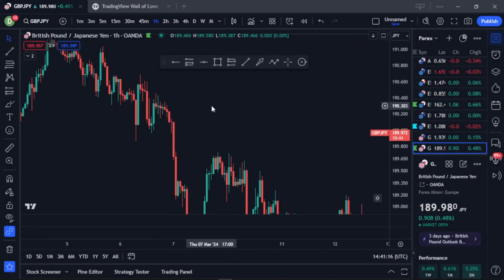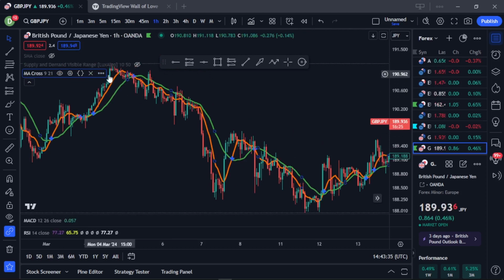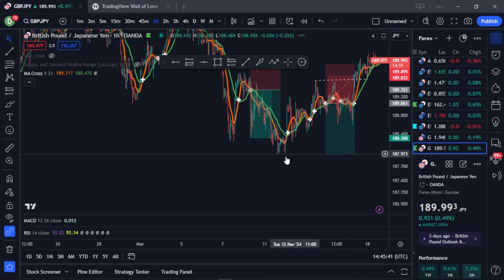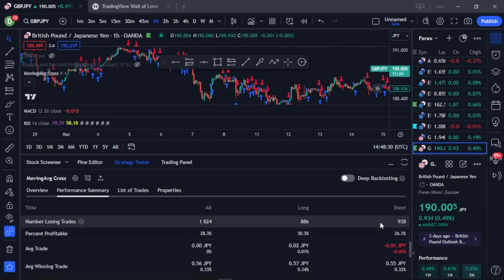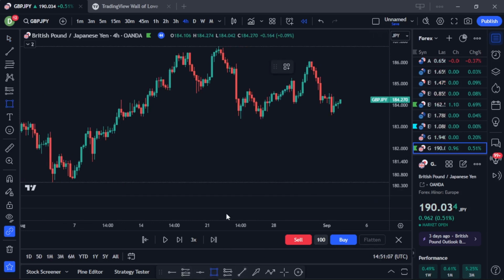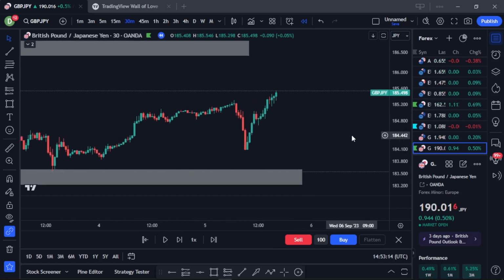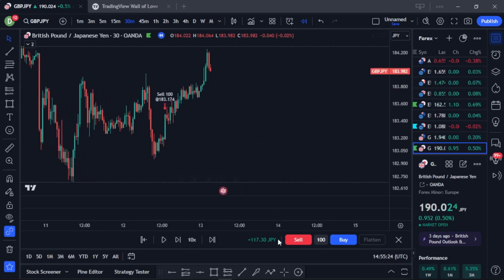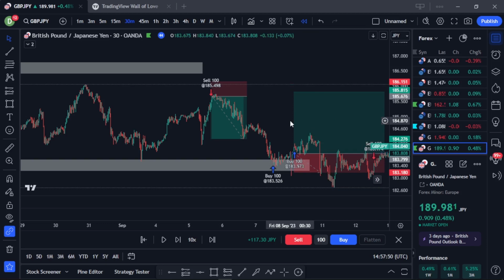How to Backtest a Trading Strategy on TradingView? - Free No Coding Scripts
Ever wondered if your trading strategy holds up? Learn how to BACKTEST it on TradingView WITHOUT writing a single line of code! This video will show you step-by-step how to use TradingView's powerful Bar Replay and Strategy Tester features to analyze your ideas on historical data.

See if your strategy has the potential for success before risking real money!

Perfect for beginners and experienced traders alike!

Recommended Broker.

how to backtest a trading strategy on tradingview,
how to backtest a trading strategy free,
how to backtest a trading strategy on tradingview for free,